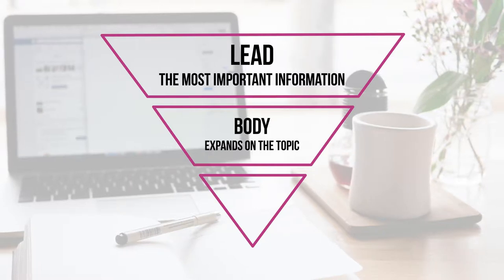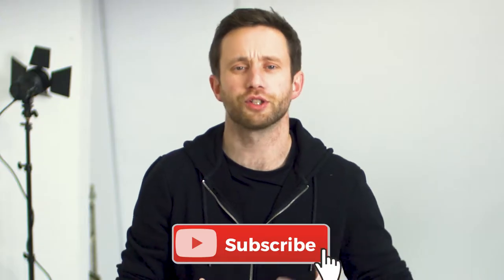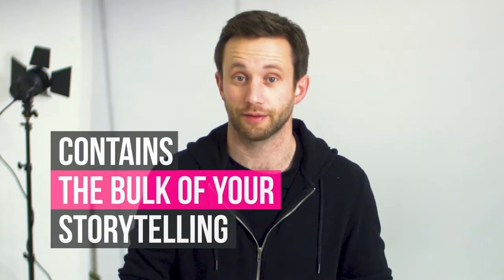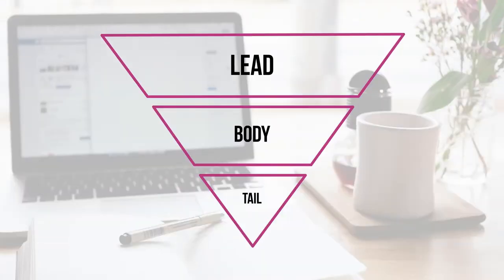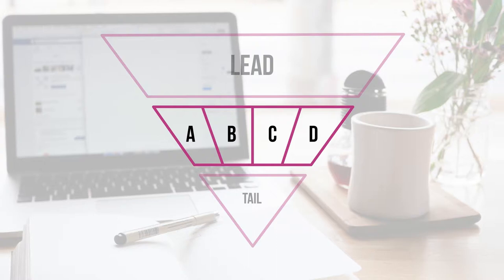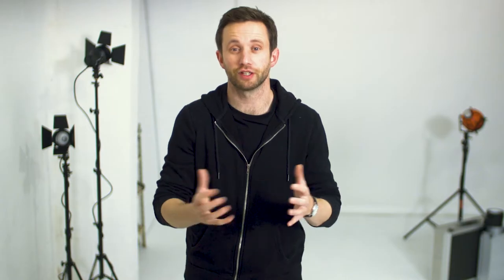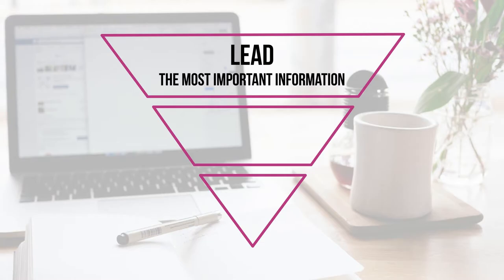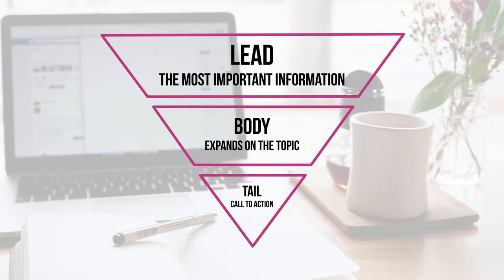How to Script a YouTube Video That Keeps Viewers Hooked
Grab their attention in 60 SECONDS or less!

In a world where attention spans are shorter than ever, keeping viewers engaged until the end of your video is becoming an increasingly tough challenge. Every second counts, and if your video doesn't hook the viewer in the first minute, you might lose them forever. With distractions aplenty, how can you make sure your message not only grabs attention but also keeps it? This dilemma has creators and marketers alike scratching their heads, looking for a foolproof way to ensure their content isn't just seen—but watched and remembered.

In this video, we unlock the secret to captivating your audience from the get-go and maximizing viewer retention: the inverted-pyramid style. This three-step scriptwriting technique is a game-changer for anyone looking to keep viewers glued to their screens. By delivering the most crucial information upfront, you create an irresistible hook. As we break down each section—lead, body, and tail—you'll see how to construct content that's not only engaging but also drives action. You'll leave knowing exactly how to structure your videos to increase engagement, improve conversion rates, and ensure your message isn’t just heard, but acted upon. Ready to transform your video content strategy? Let’s dive in!